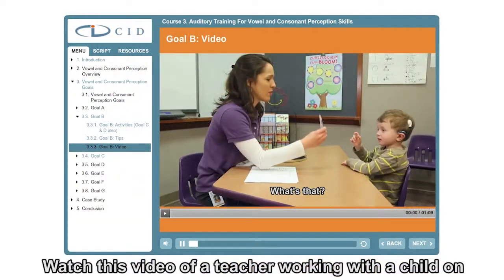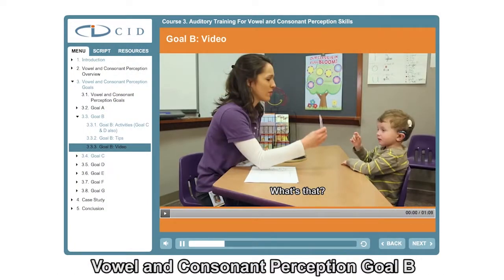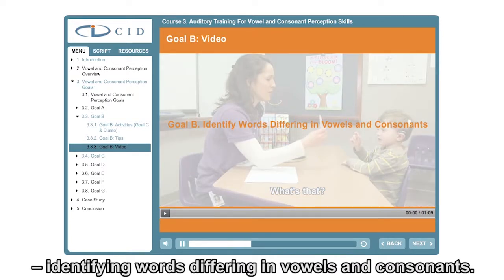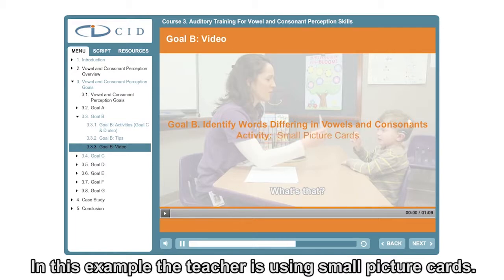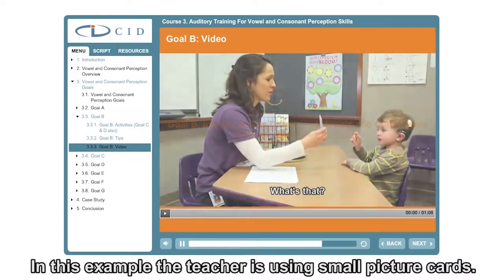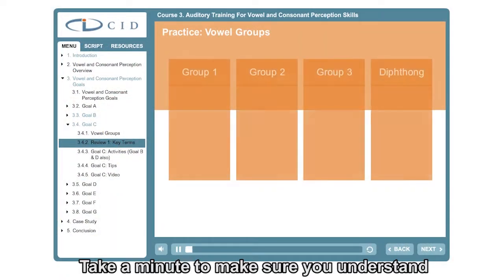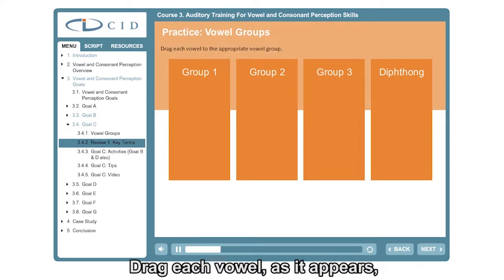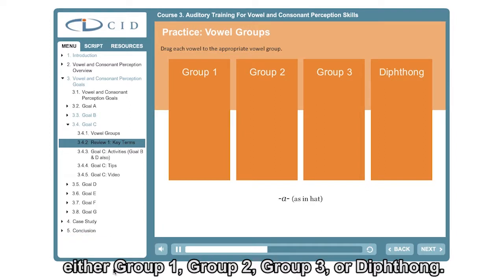CID Online Course Preview: Auditory Training for Vowel and Consonant Perception Skills